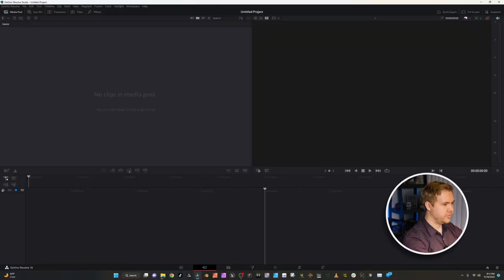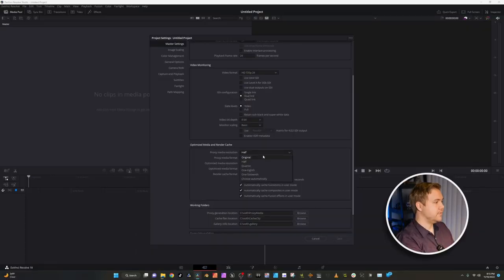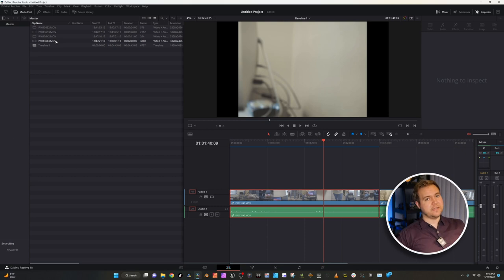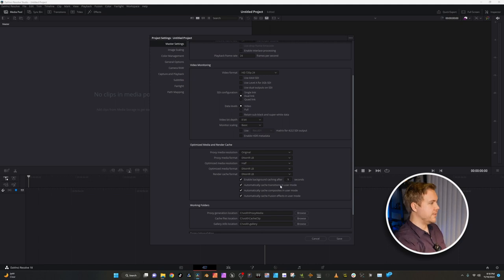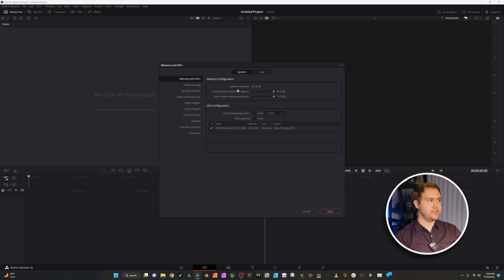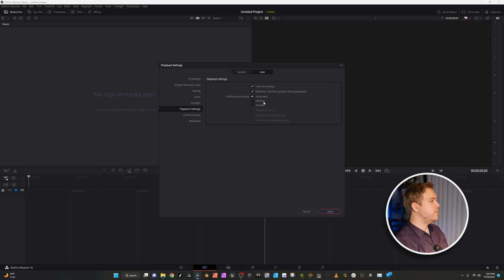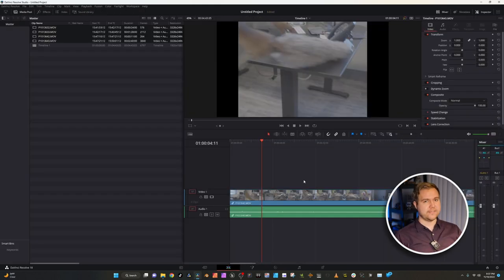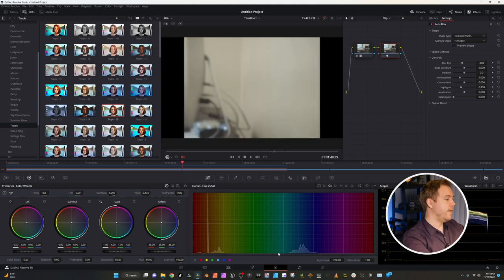Stop the lag in Davinci Resolve 18 for beginners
We've all fought lag with video editing. But I'm going to show you the multiple ways I've reduced lag to have a smooth playback when using Davinci Resolve.

Embark on a journey to seamless video editing with DaVinci Resolve as I guide you through the essential settings to enhance your playback experience. Whether you're new to the platform or facing playback issues, this step-by-step tutorial has you covered.

Project Settings:
Begin your editing adventure by clicking on the gear icon in the bottom right corner upon launching DaVinci Resolve. Explore the timeline format, focusing on video monitoring settings. Opt for a lower resolution like 720p and adjust frame rates to ensure smoother playback.

Optimized Media and Render Cache:
Dive into the realm of optimized media and render cache to elevate your editing speed. Learn to create proxies or optimized media for complex formats, enhancing the system's ability to decode videos efficiently. Uncover the secrets of proxy media resolution and format selection, tailoring them to your system's specifications.

Working Folders:
Discover the importance of designated folders for proxy generation, cache files, and gallery stills. Streamline your workflow by understanding where DaVinci Resolve stores essential project elements.

Preferences Configuration:
Navigate to DaVinci Resolve preferences and delve into memory and GPU settings. Uncover the nuances of GPU processing mode, memory configuration, and decode options to optimize hardware acceleration for smoother editing.

User Interface and Playback Settings:
Tweak user interface settings for a personalized editing experience. Enhance playback by hiding UI overlays, minimizing interface updates, and activating performance mode. Learn the art of smart cache handling and timeline proxy resolution adjustments.

Fusion Memory Cache:
Uncover the magic of Fusion memory cache to preload portions of your video, ensuring real-time responsiveness. Master the art of adjusting settings for a more tailored editing experience.

Render Cache in Action:
Witness the power of render caching as I guide you through the process. Understand the visual cues of caching status and leverage it to achieve smoother playback, even with complex edits.

Node Caching in Color Editor:
Unearth advanced techniques by caching individual nodes in the color editor. Gain control over your workflow by selectively caching elements, reducing the need for constant recaching during edits.

Optimizing DaVinci Resolve:
Conclude the tutorial by optimizing DaVinci Resolve for an enhanced editing experience. Explore ways to bypass unnecessary elements, such as color or effects, to focus on specific aspects of your project.

Embark on this journey to optimize DaVinci Resolve, ensuring a fluid and enjoyable video editing experience. Unleash the full potential of your editing prowess with these essential settings and techniques. Happy editing! 🚀🎥